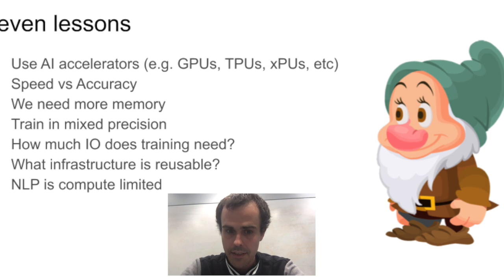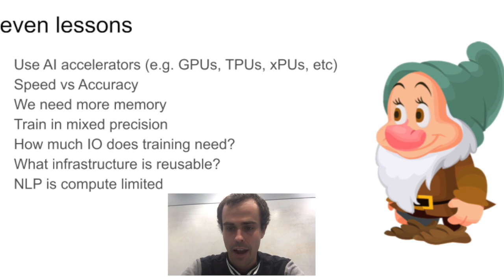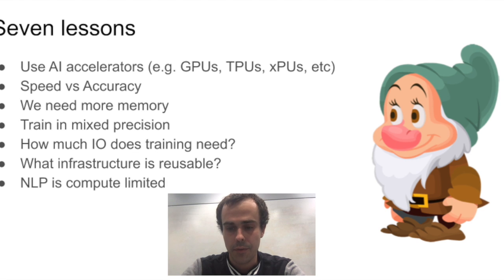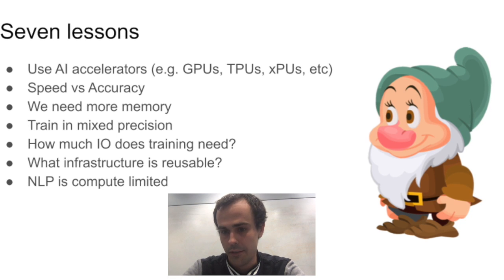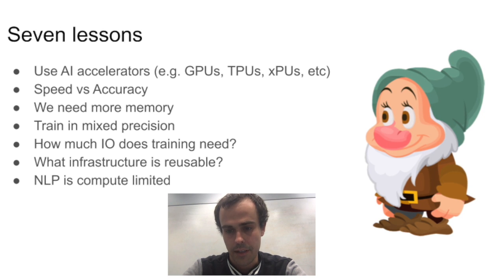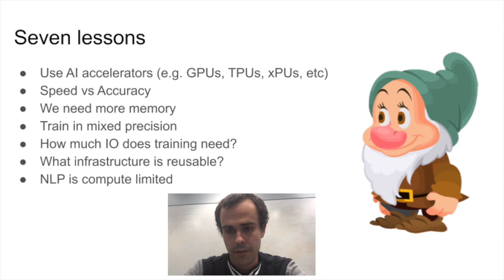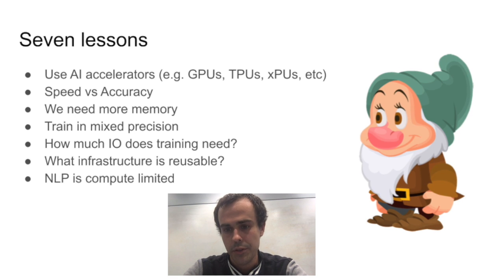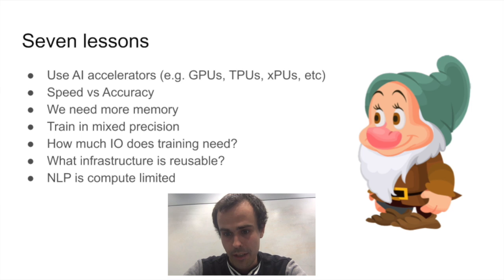AI Datacenters - Seven Lessons Learned - 02 - Outline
A quick summary of the seven lessons.

1. Use AI Accelerators
2. Speed vs accuracy is a fundamental tradeoff
3. We need more memory
4. Train in mixed precision
5. How much IO does training need?
6. Reusable infrastructure
7. General NLP is compute limited